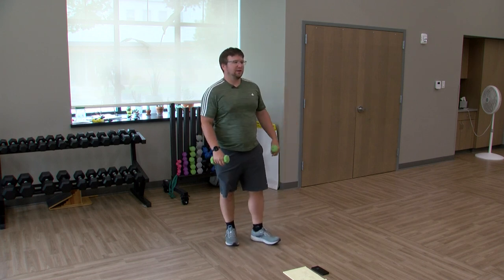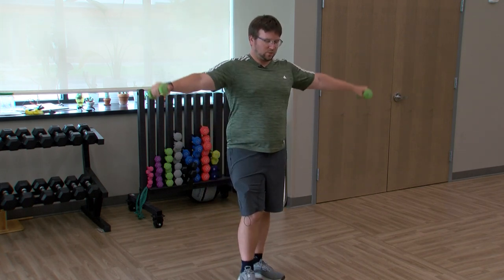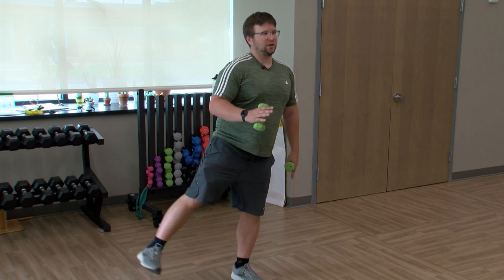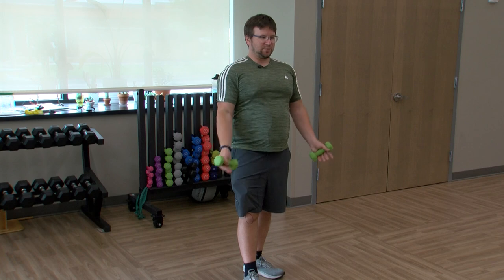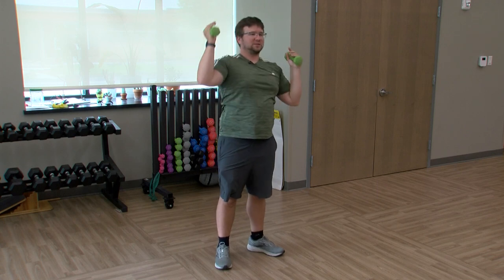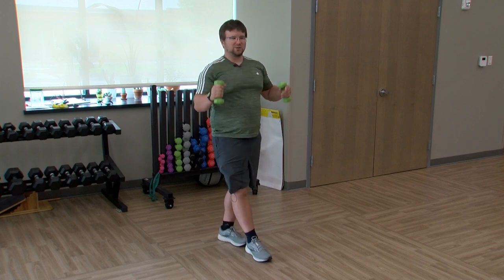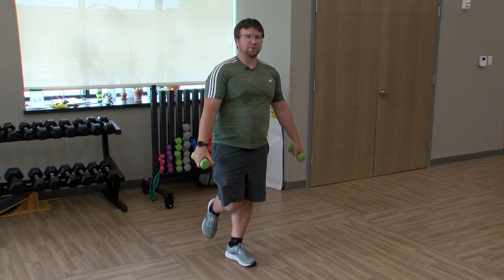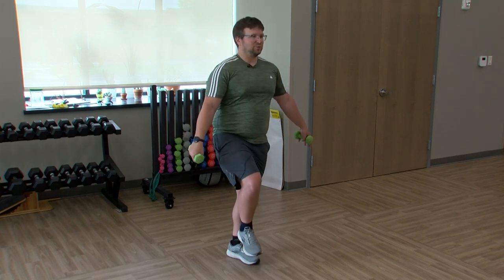Body Basics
Uptown Social Fitness class